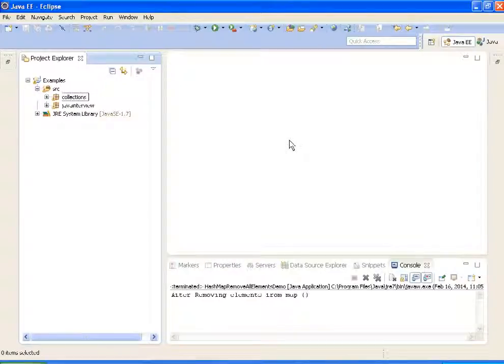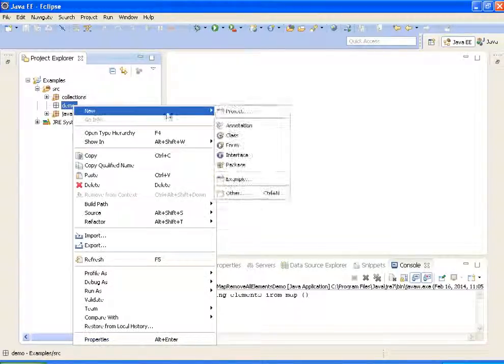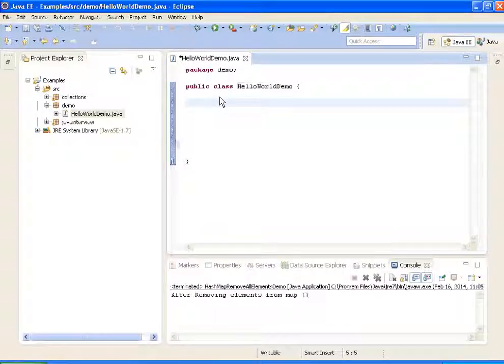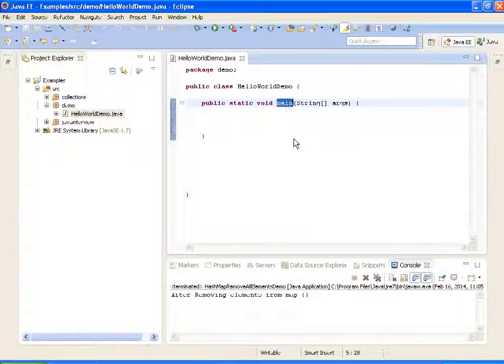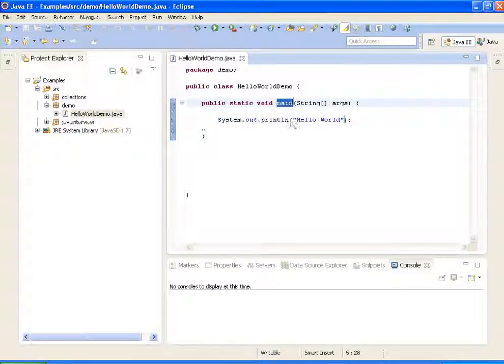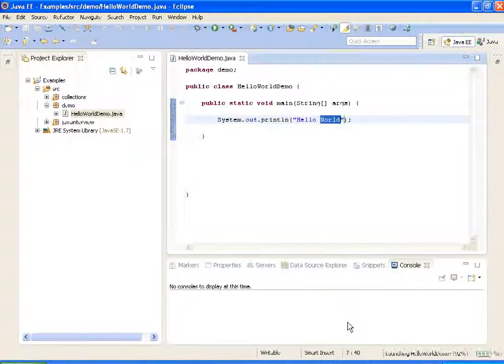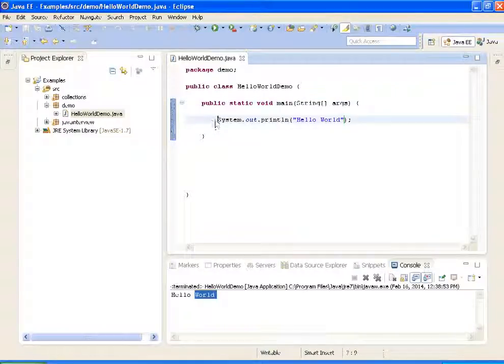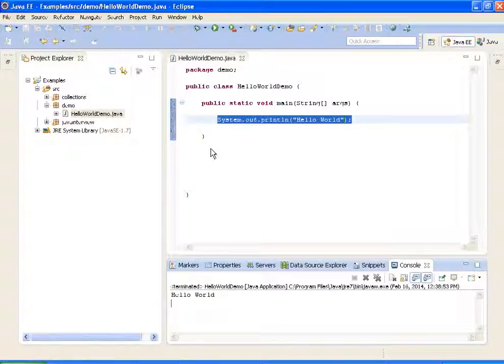Hello World 1